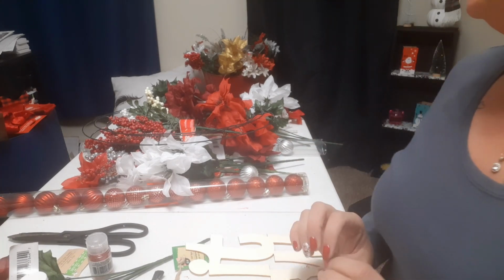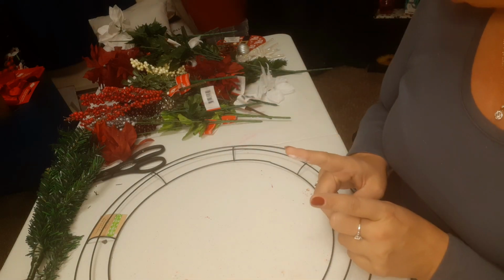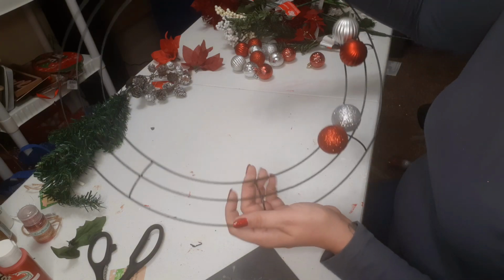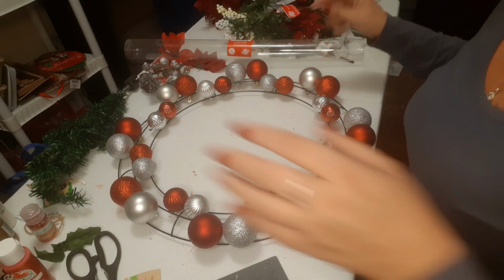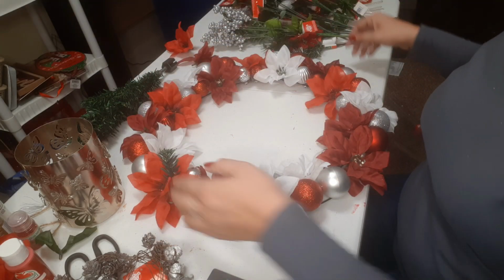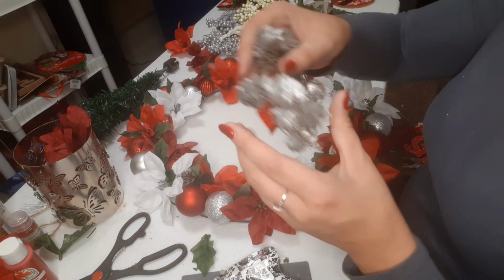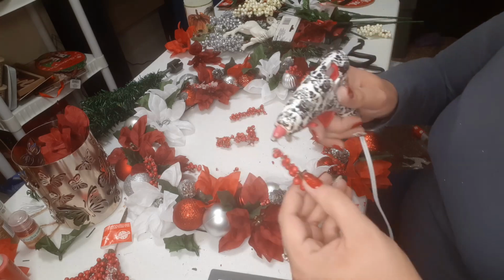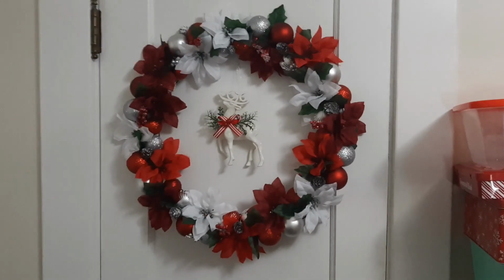Beautiful Holiday Wreath made with All Dollar Store Items!!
Beautiful Holiday Wreath made with All Dollar Store Items!! I hope you all enjoy this video! Happy Holidays and please have a safe and happy Monday!